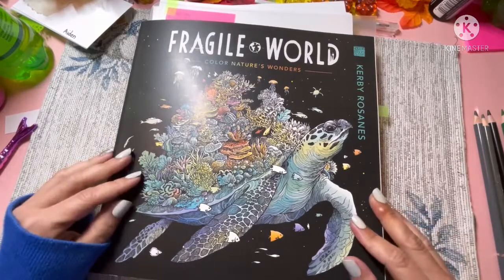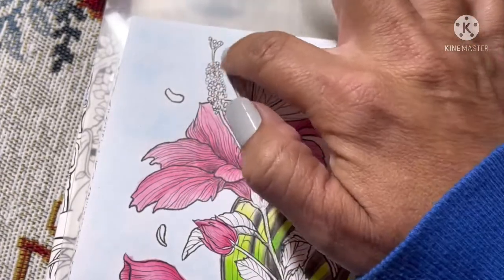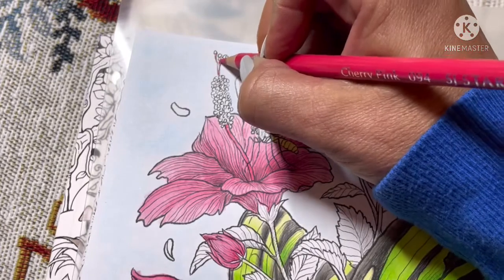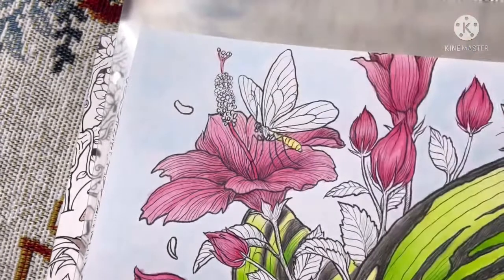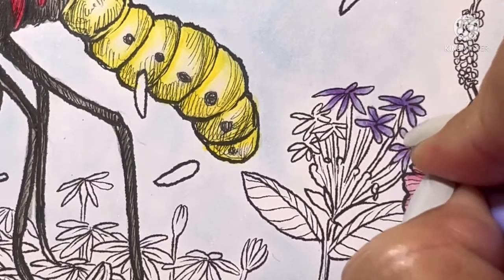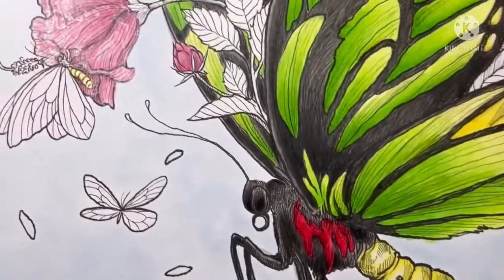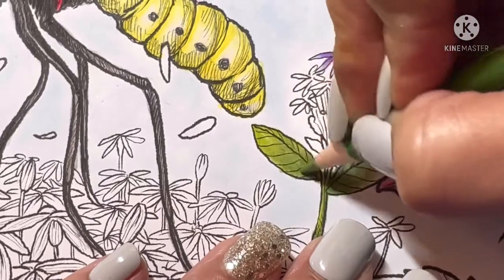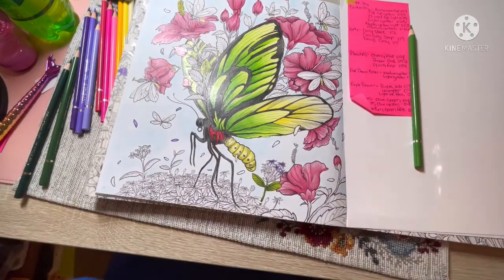Fragile World By Kerby Rosanes Color Along 3rd and Final Part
I'm on Instagram as deejayscolorfulescape. Install the app to follow my photos and videos.

Amazon wishlist

Fragile World

SJ STAR-JOY 120 Colored Pencils for Coloring Books, Premier Coloring Pencils Set with Vibrant Color, Perfect Holiday Gifts for Colorist Drawing, Soft Core Colored Pencils